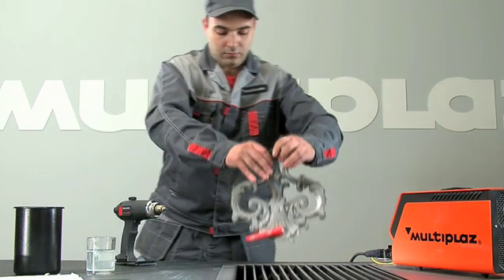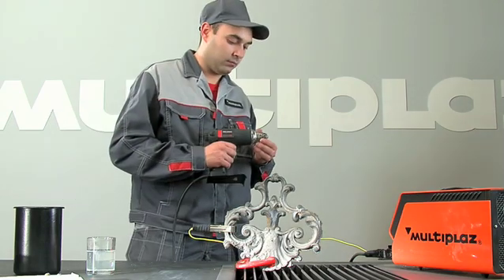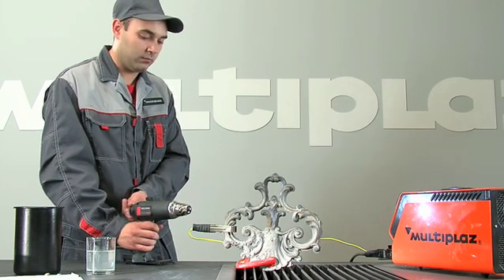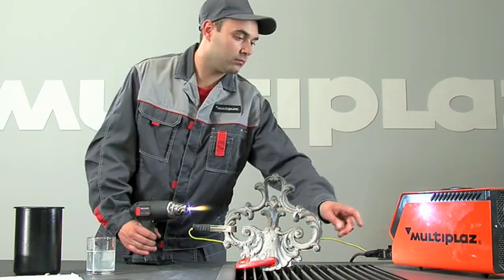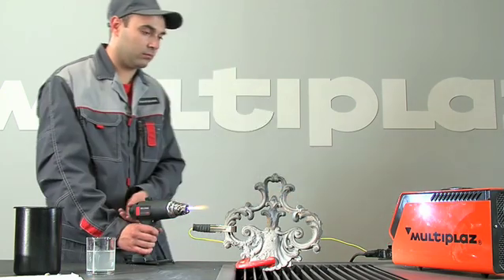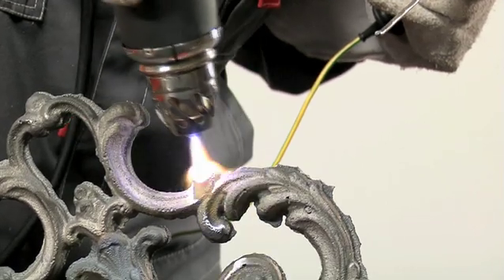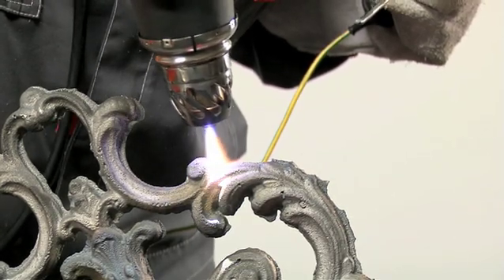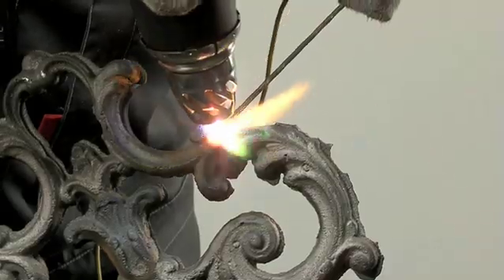[ENG] Multiplaz 3500 - Welding cast iron